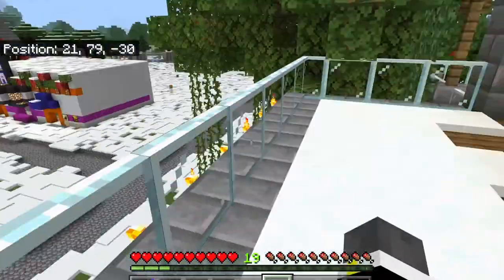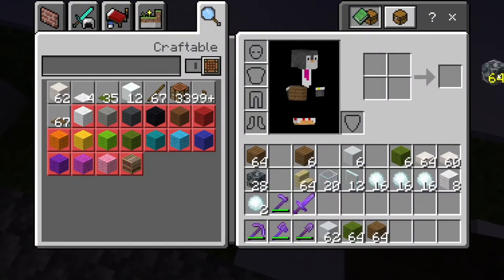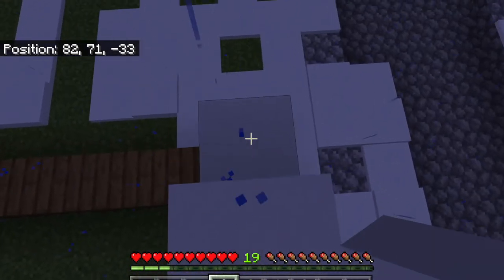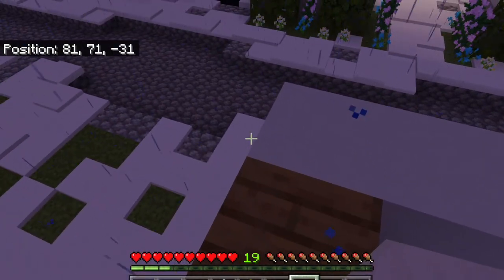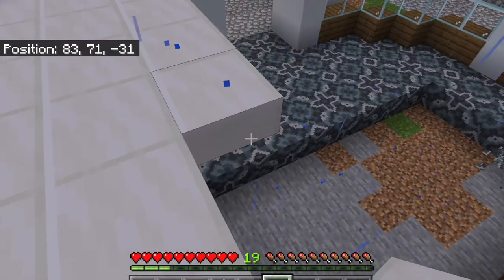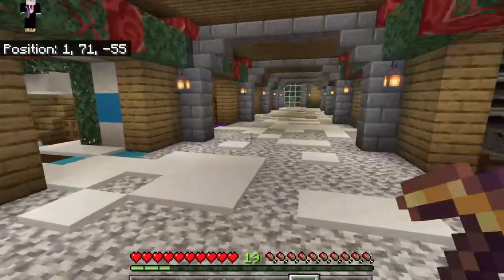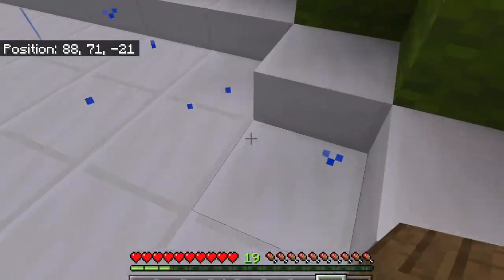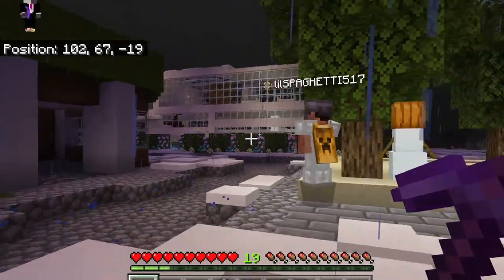Survival Craft(29) Coffee Shop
Survival Craft is a Minecraft series where my friend and I just have fun. There is no real objective that we are following in this series and I hope you enjoy. In this episode, we build a coffee shop that is definitely NOT Starbucks and we see some of the Christmas decorations around my town. Unfortunately, lilspaghetti's audio didn't get recorded.
Survival Craft episodes are uploaded every Wednesday.